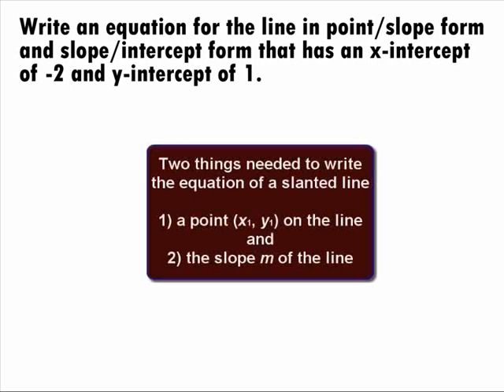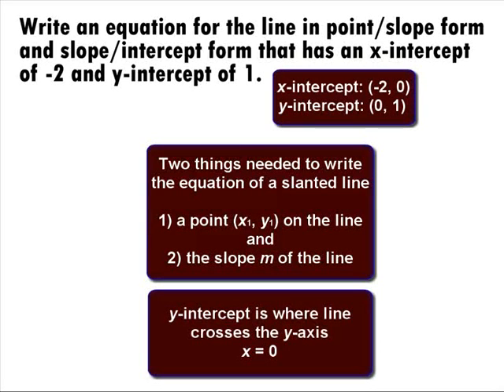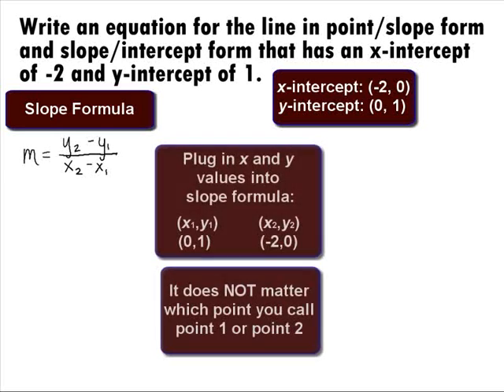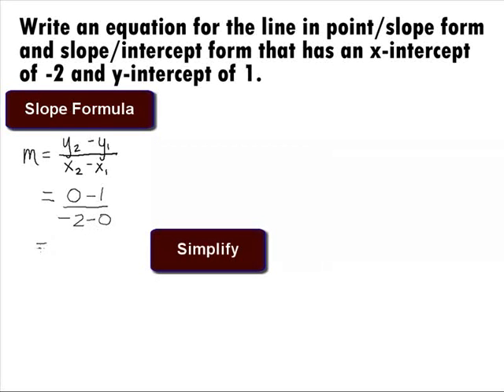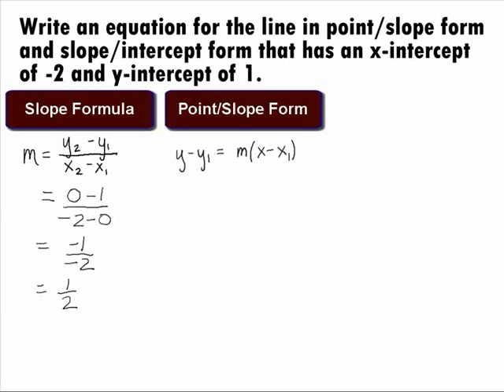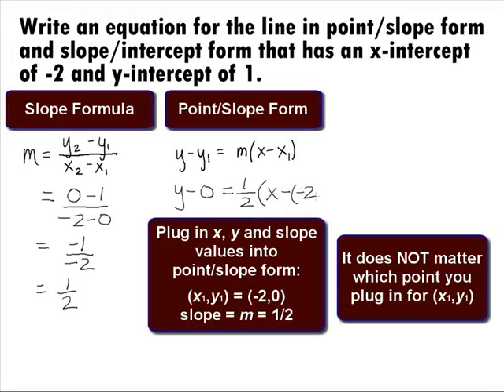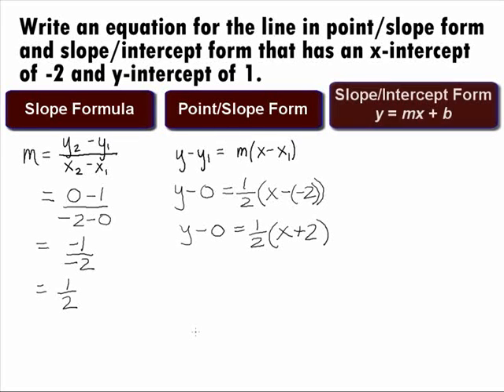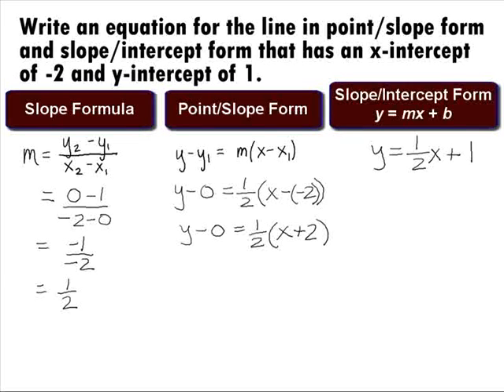College Algebra - Finding Equation given Intercepts Example